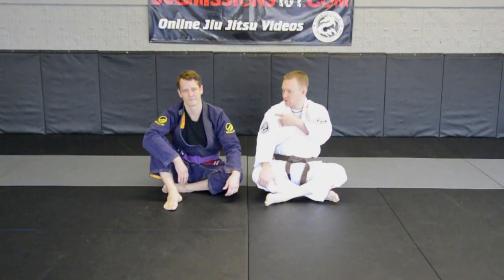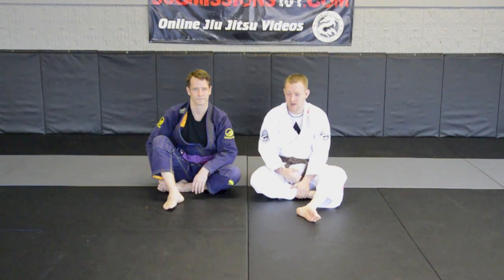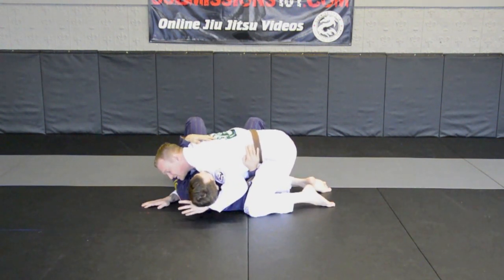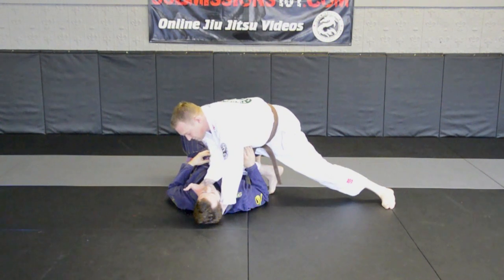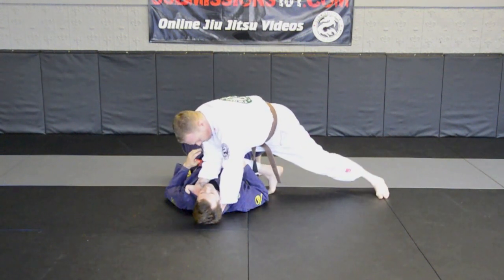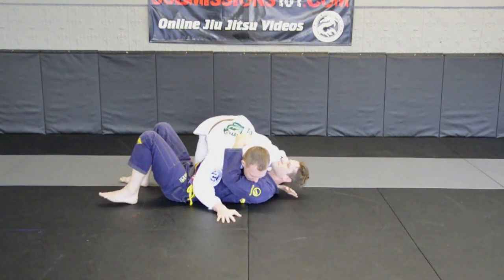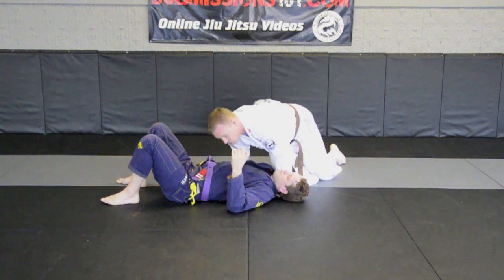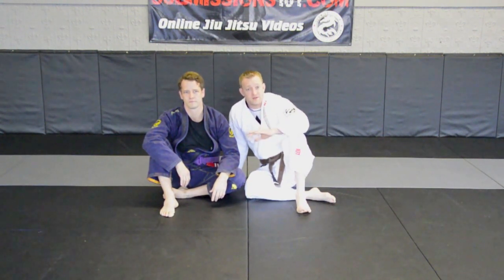Baseball Bat Choke with Ari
This is the first video in a series of videos from Submissions 101 on the baseball bat choke. This video is on the standard choke from top side position. We will be showing variations, reversals and defenses in the coming weeks also.